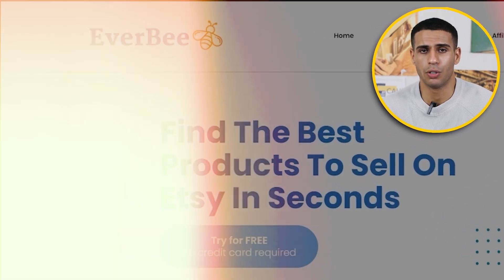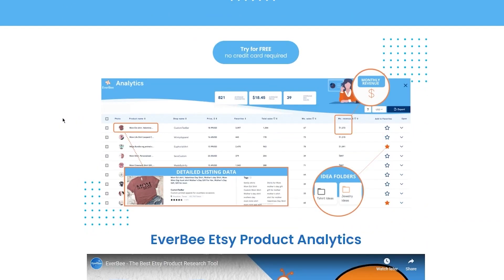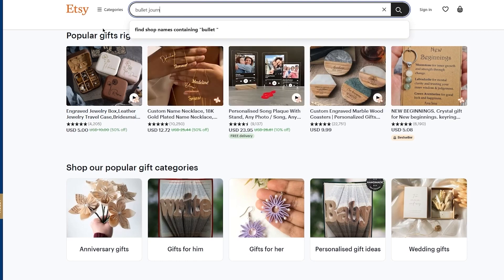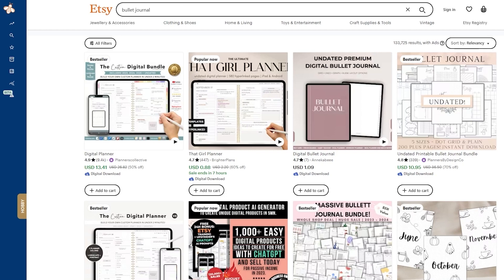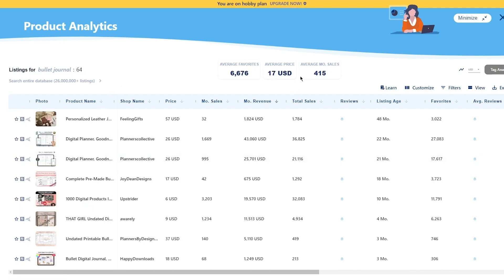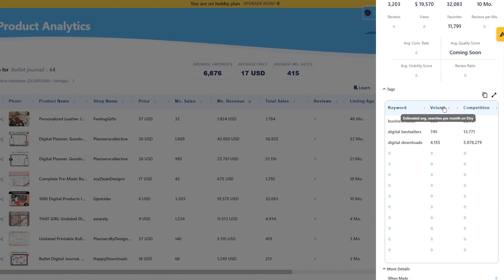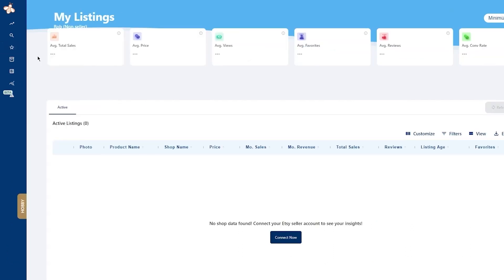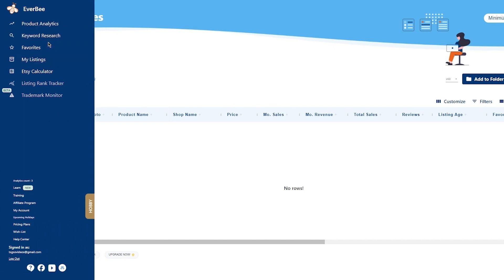What is Everbee? 2023 Review (Everything You Need to Know)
In this video, I will show you how Everbee works on Etsy – it’s a great tool for sellers figuring out their niche, doing product research, competitor analysis, and many more. Everbee has made product researching a lot easier than the old days, so, if you’re looking for an easy way to leverage your products or store, try out Everbee. I will give you my honest review as to wether this tool is worth it or not.

Kind regards,